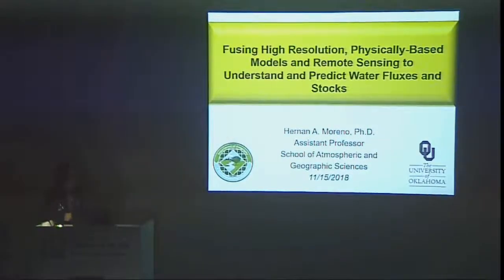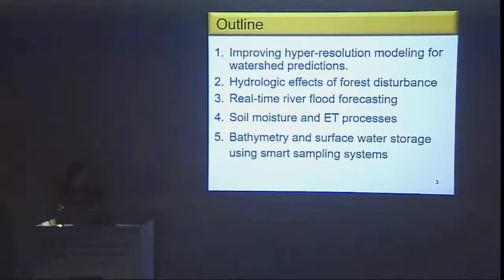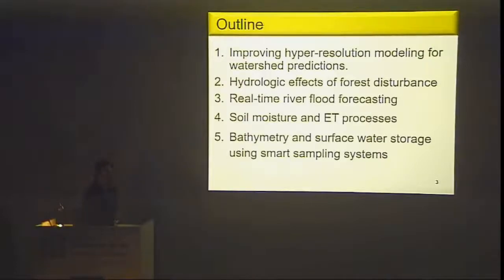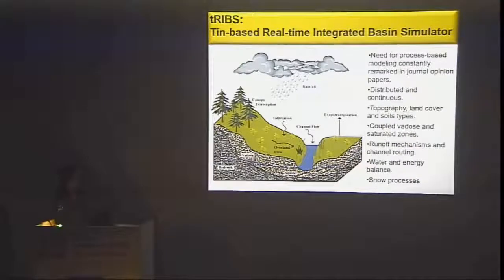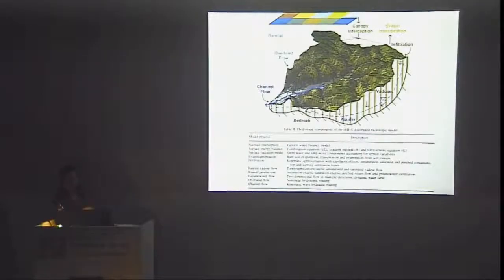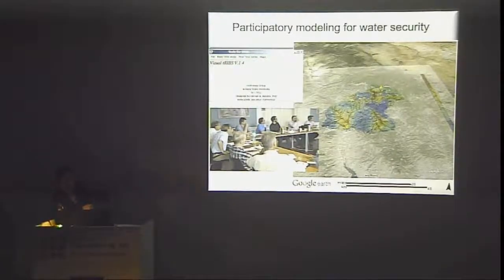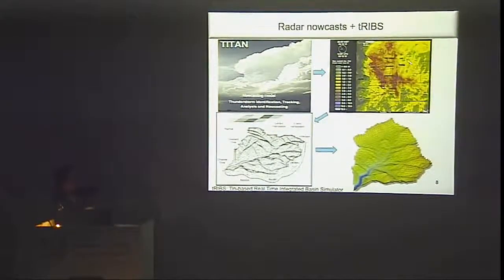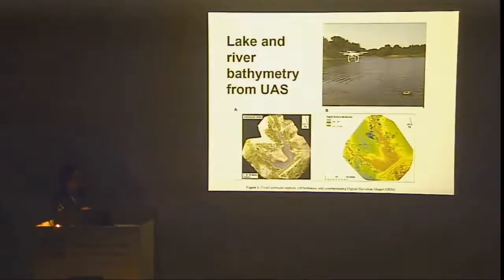OU Water Day 2018 Video 5 - Hernan Moreno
Hernan Moreno,
Geography and Environmental Sustainability